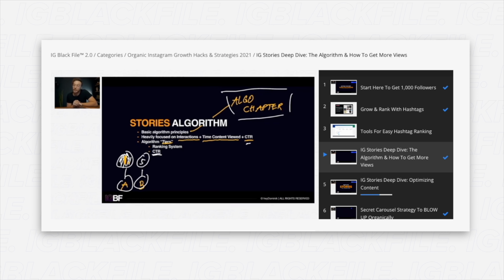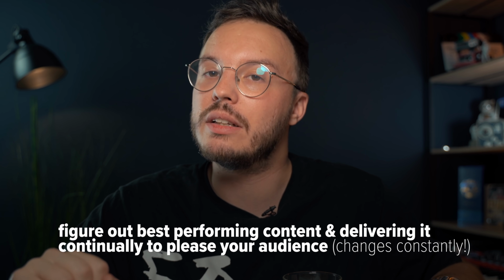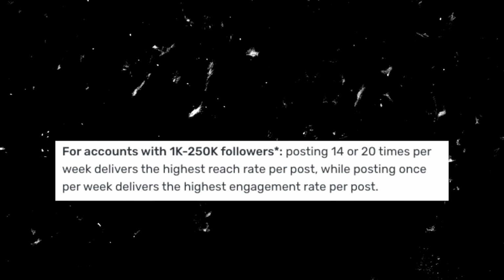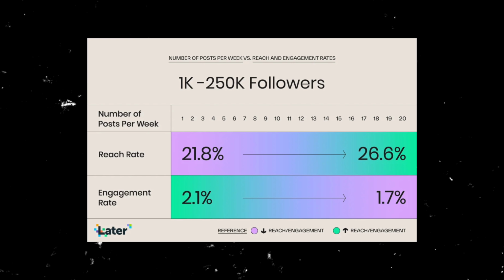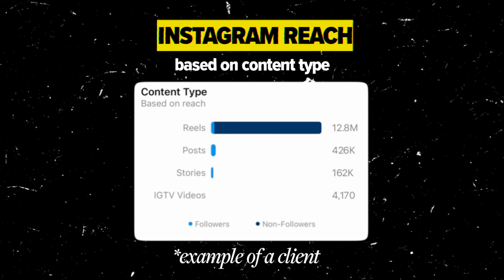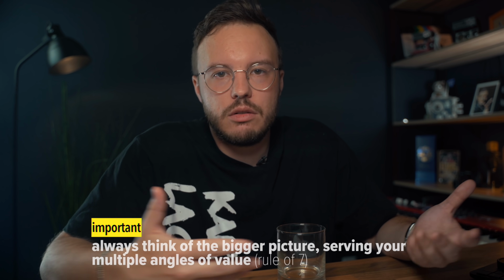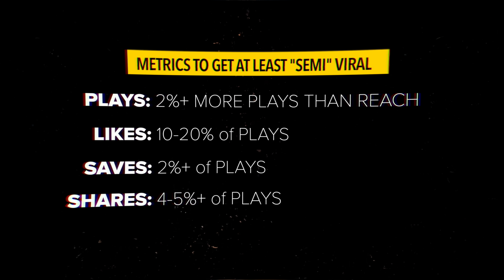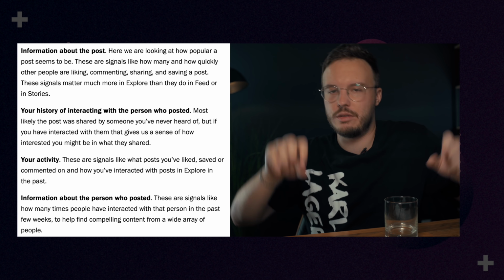The FASTEST Way To Reach 10k Followers (Instagram Expert Explains Growth Hacks)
Are Likes NOT important anymore? What's the fastest way to reach 10k followers, and how often should you post to get an engagement boost? We're  Deconstructing 5 of the most commonly advised Instagram Growth Hacks and what you should really be doing to grow your gram.

Leave your feedback for this video and get a chance to win the IG BlackFile

0:00 - Deconstructing Popular Growth Hacks
1:09 - The Story Face Myth Tested

2:10 - The Fastest Way To Reach 10k Followers
3:14 - Perfect Grid - Is It Important?

3:56 - How Often You Should Post For Maximum Engagement
5:23 - STOP Posting Stories!
6:23 - How To Grow With JUST Stories
7:22 - Don't Use COMPETITORS as Inspiration

8:38 - Likes Are NOT Important Anymore

MY GEAR 📷
- Light KIT

📬MAILBOX
MVRQ
Am Heumarkt 4
1030 Vienna
Austria

We CANNOT let people inside who knock the door to meet me. Sorry about that. Happens more often than you think.